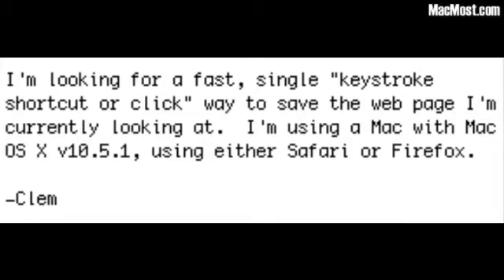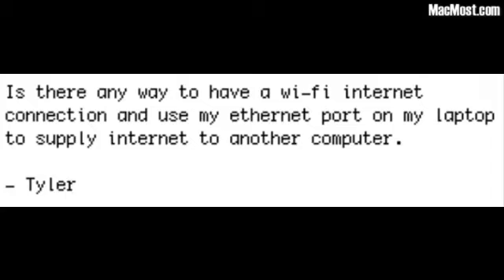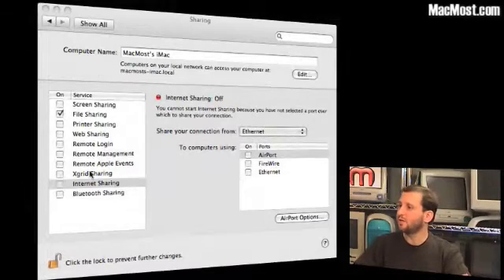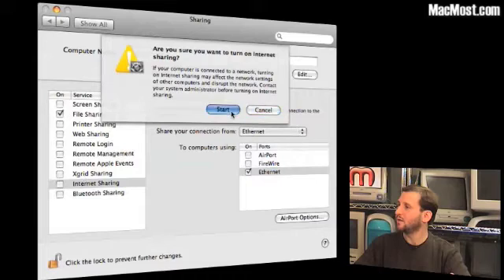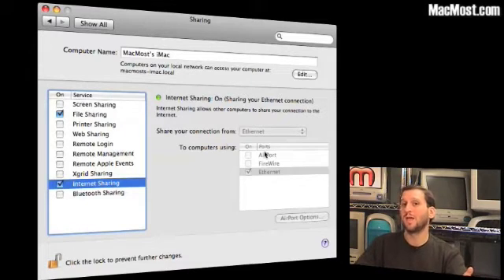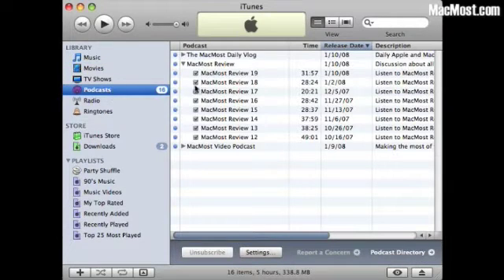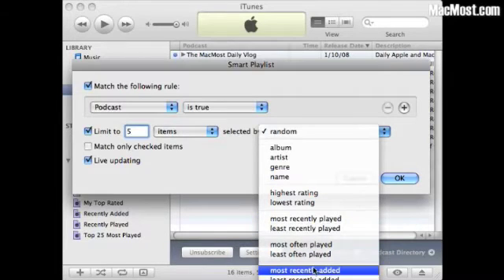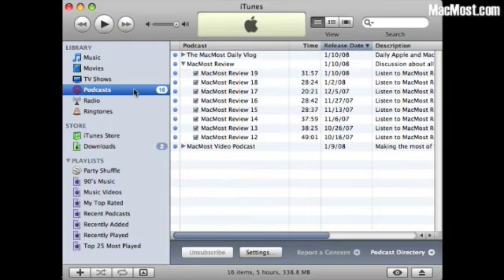MacMost Now 25: Web Save Net Share iTunes Playlist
Gary Rosenzweig answers viewer questions about saving Web pages, sharing a network connection and creating a podcast playlist.